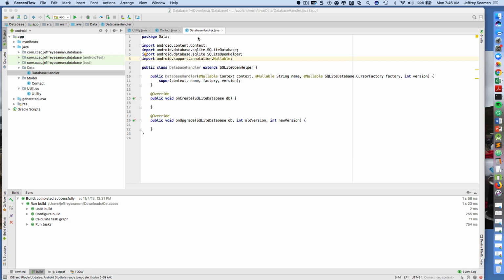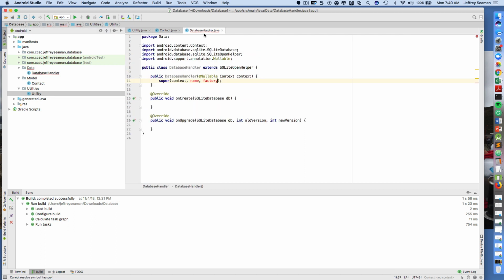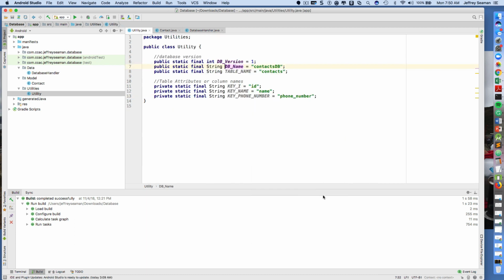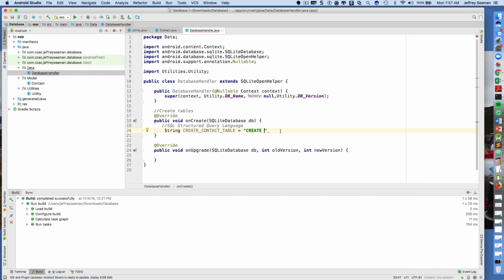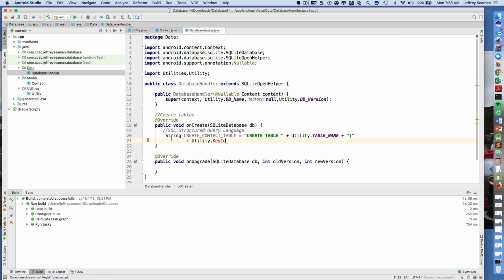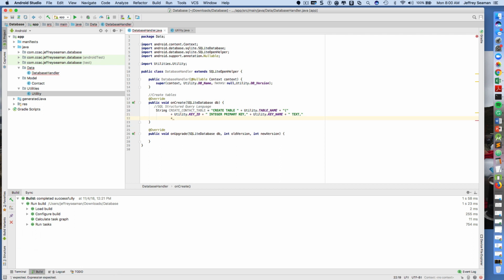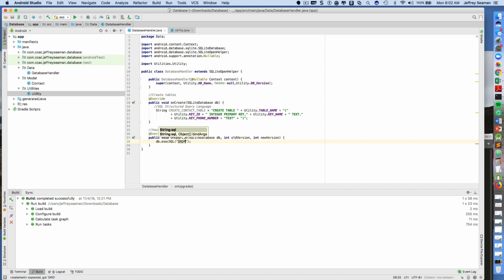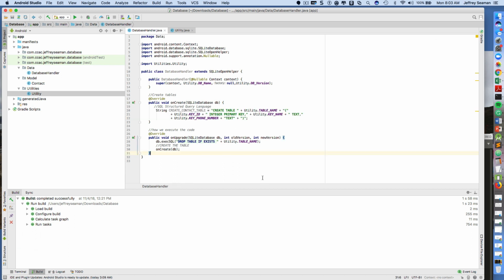Module 10 SQLite 2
SQL Lite + Android